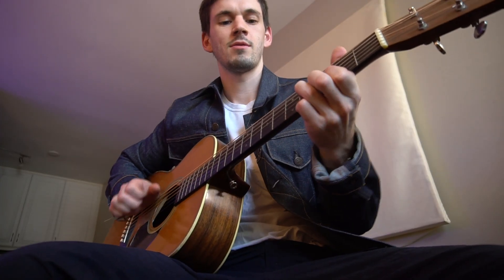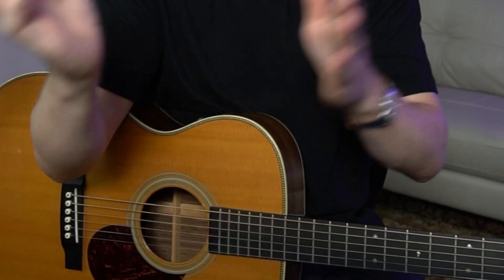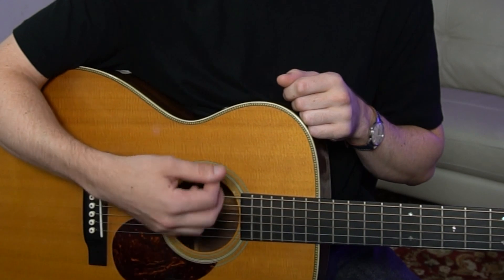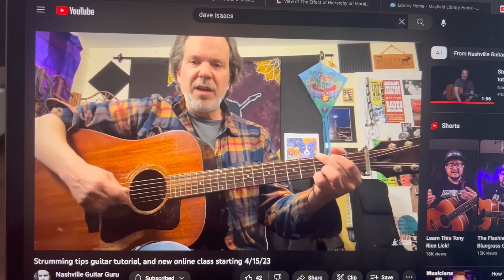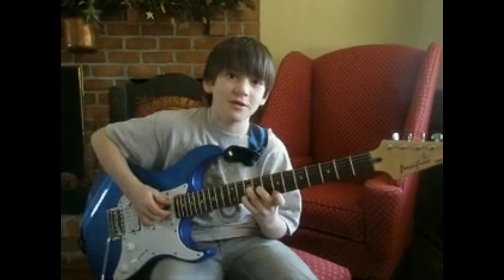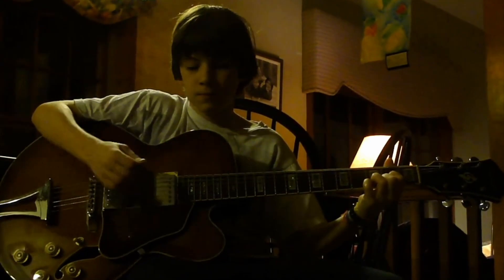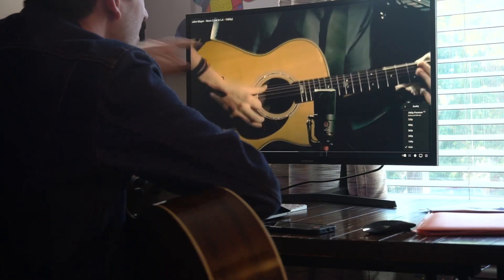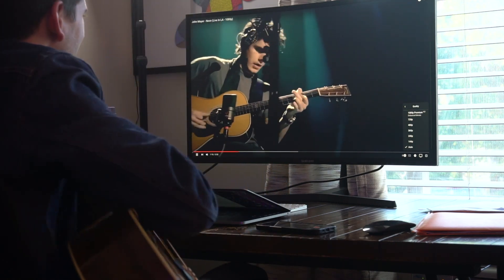How I Would Learn Guitar (If I could start again)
This is what I would do If I was just now learning how to play guitar.